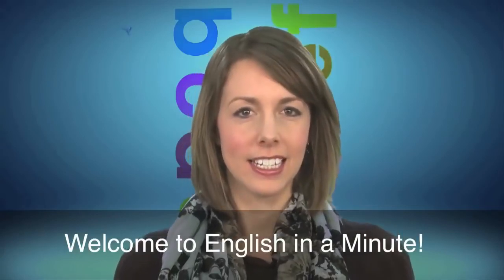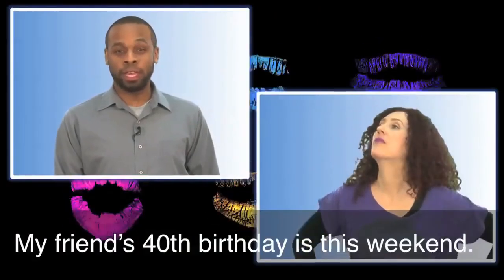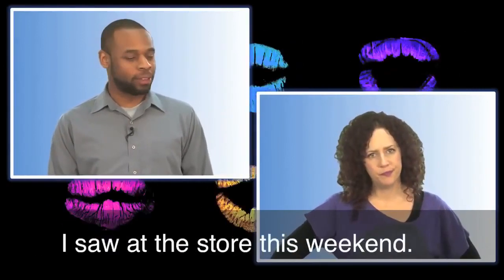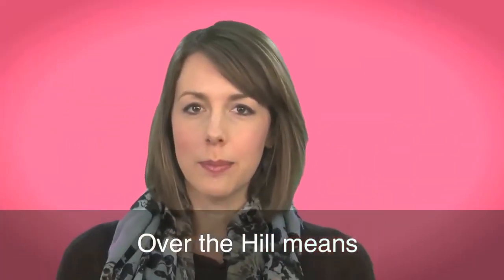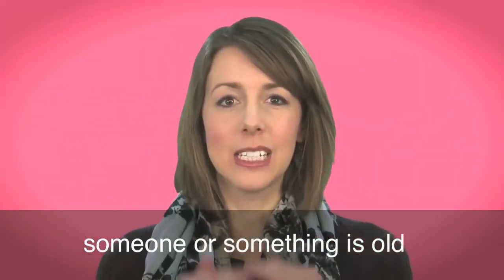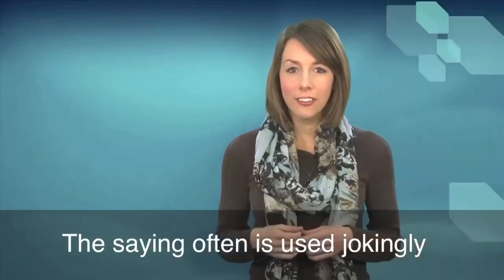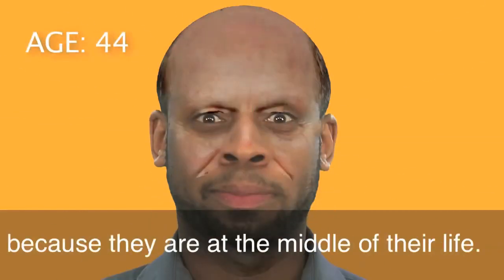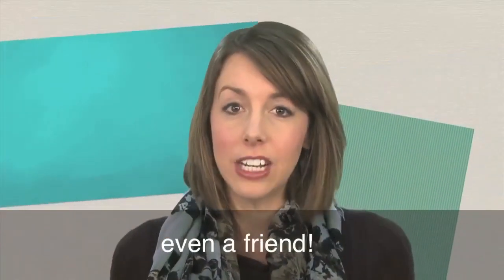70 - Over the Hill - American English in a Minute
Over the Hill  - American English in a Minute